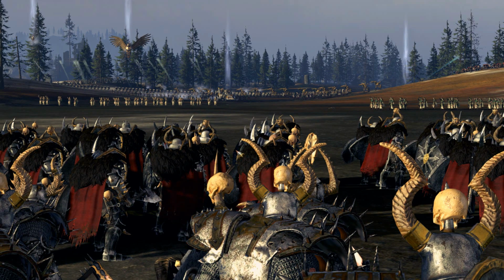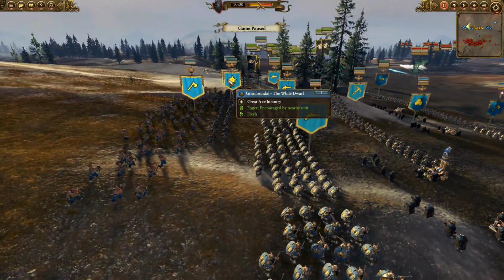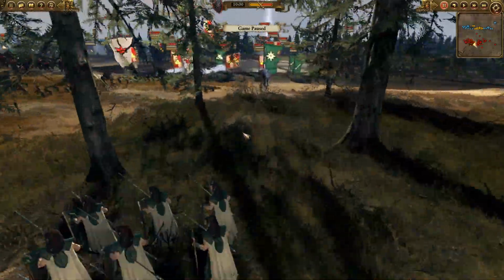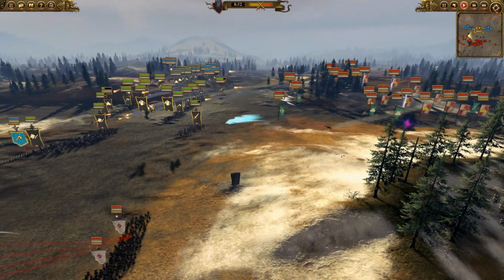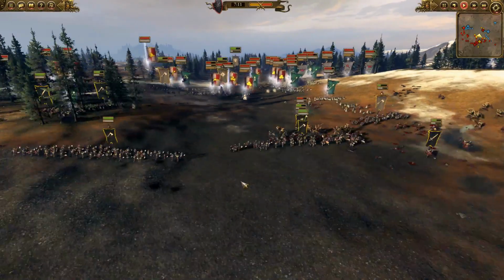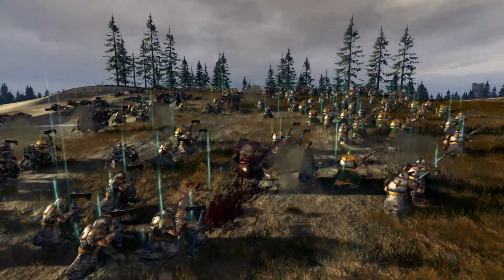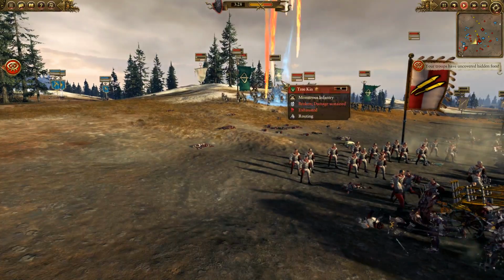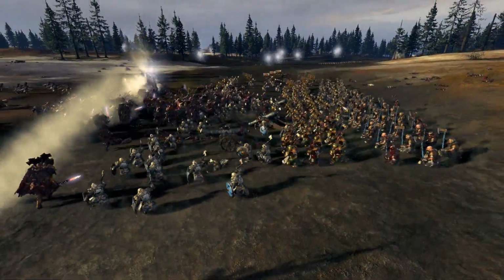EPIC COMEBACK! 3V3 Total War Warhammer Battle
Archeon the Everchosen summoned Kholek Suneater to his side. The Chaos horde numbered in both size and skill. On the right, a corrupted Dwarf lord lines up his forces to assist in the spread of Darkness.

Opposing them, an alliance of men and elves held the valley. Dozens of artillery pieces were trained onto the Chaos warriors. An army of Goblins with their own agenda joined the fight. But it was not enough. The Black warriors charged forwards with ferocity. The Hellcannons focused fire. Men were blown to pieces. The end of the age had come.